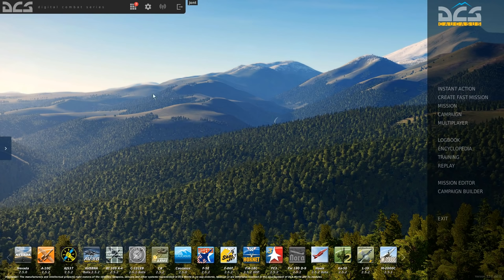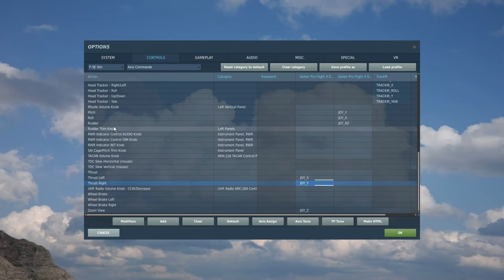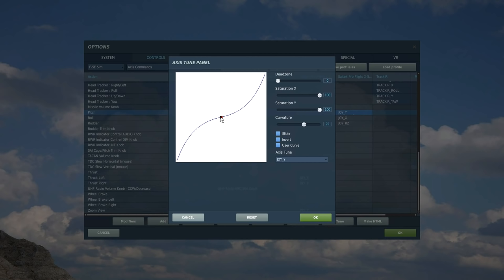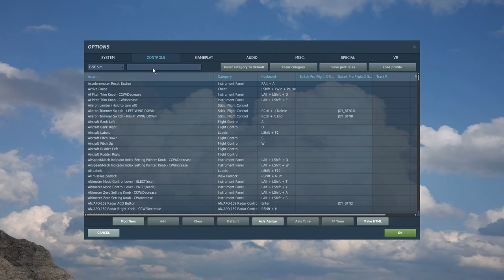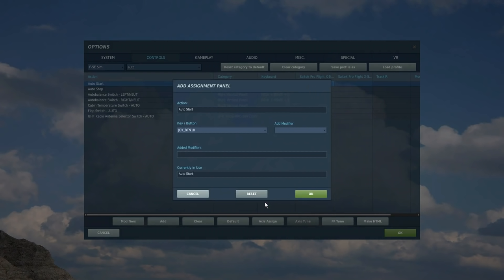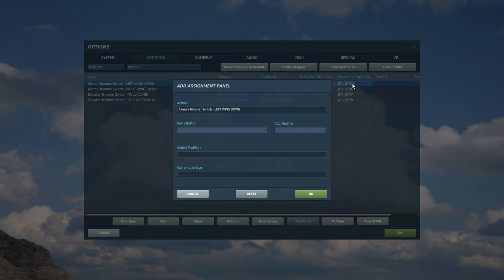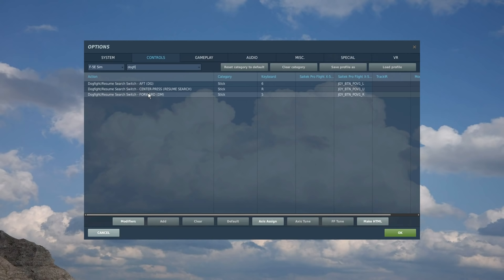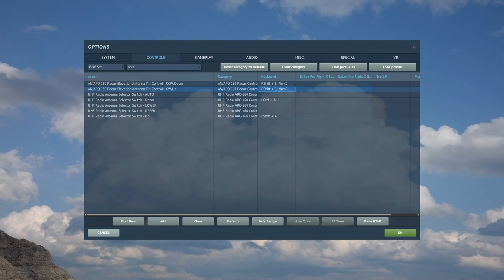F-5E Tiger II: Setting Joystick HOTAS Controls | DCS WORLD